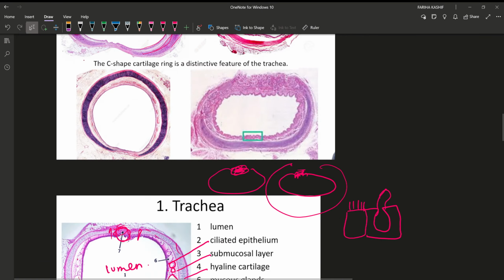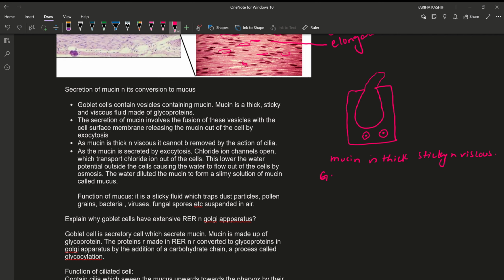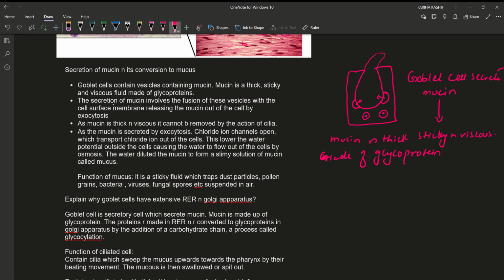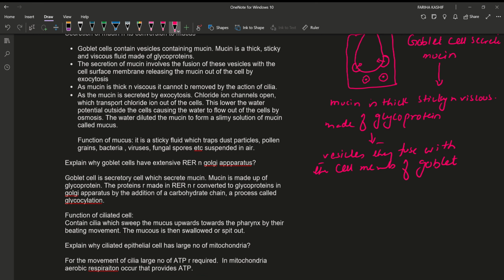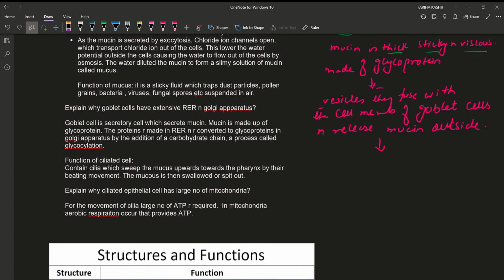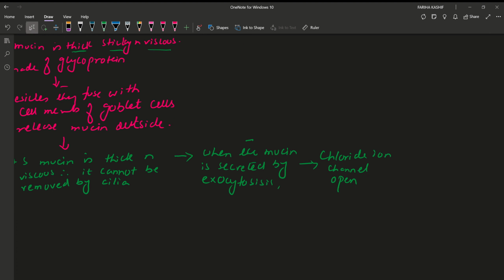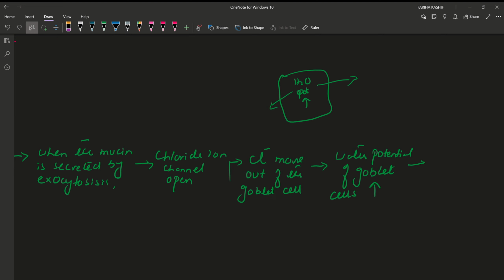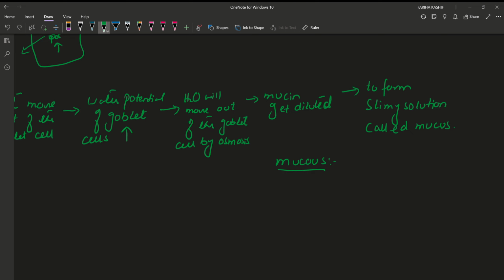conversion of mucin to mucous/AS level